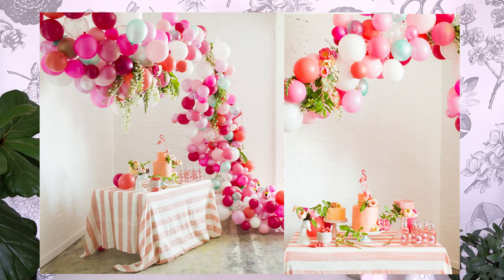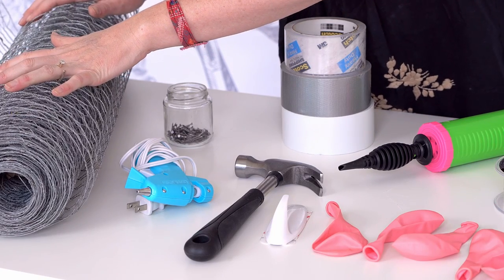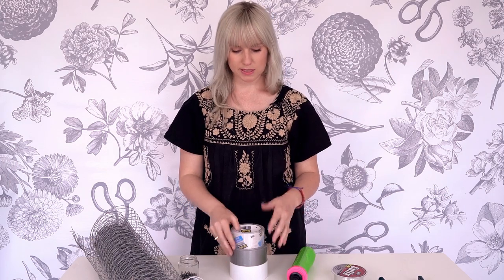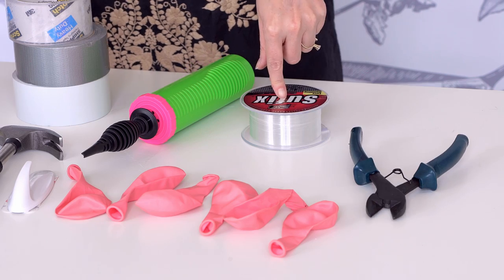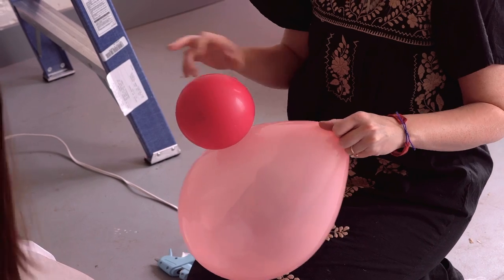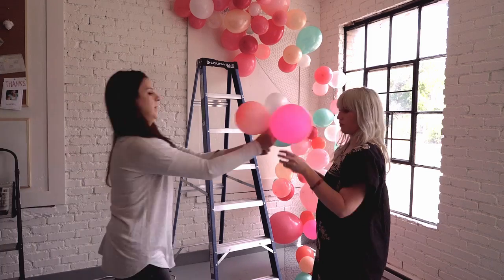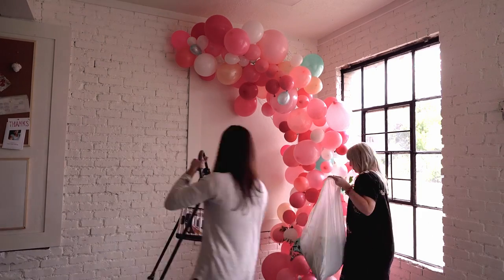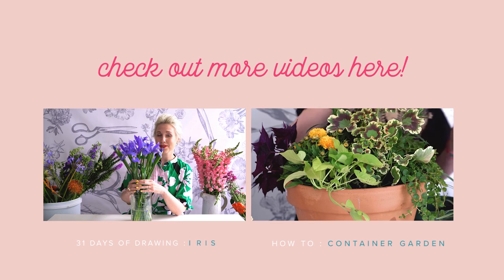How to create a beautiful balloon arch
Take your party to the next level with this gorgeous balloon arch. If you make the balloon arch tag it with LarsBalloonArch on social media. I'd love to see it!

See more fun videos and snippets from The House That Lars Built studio on our blog!